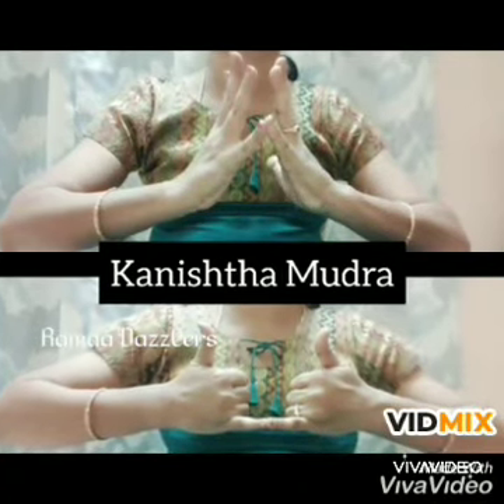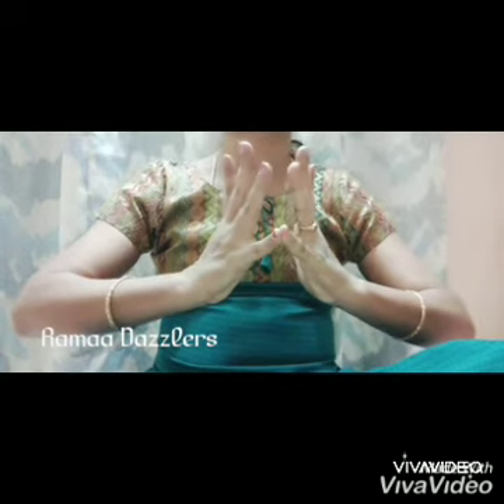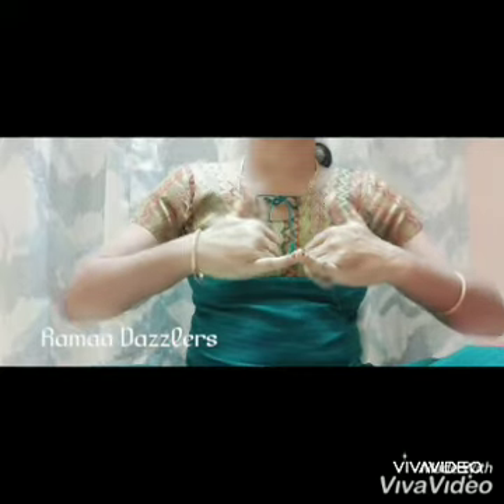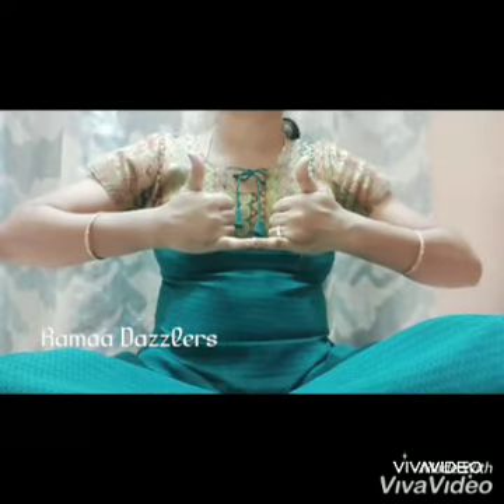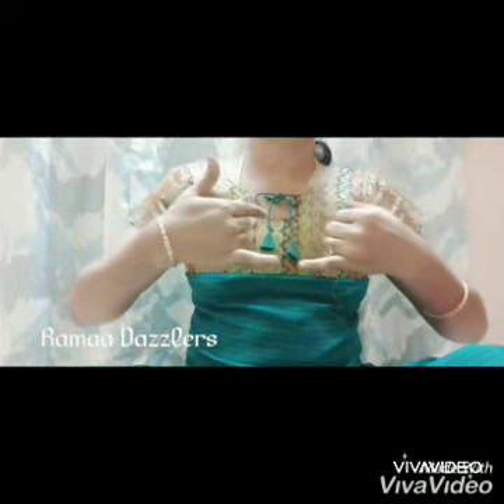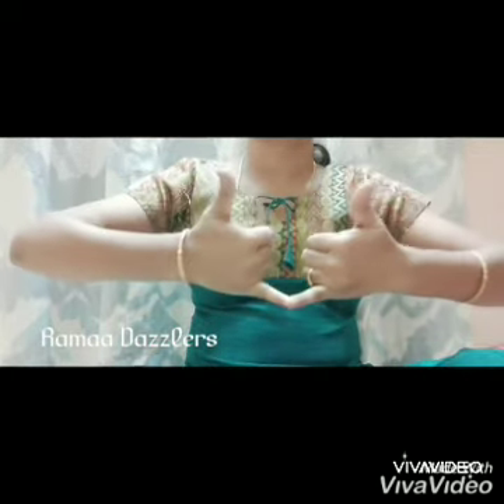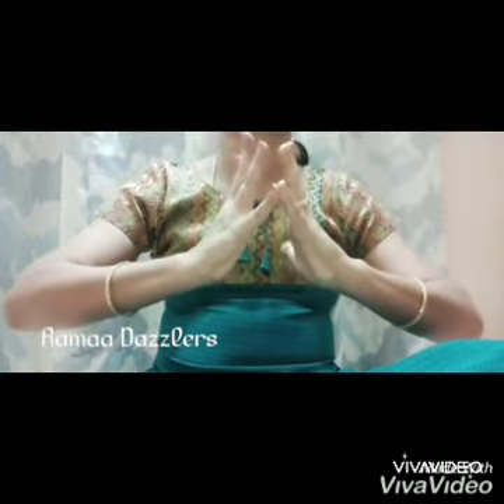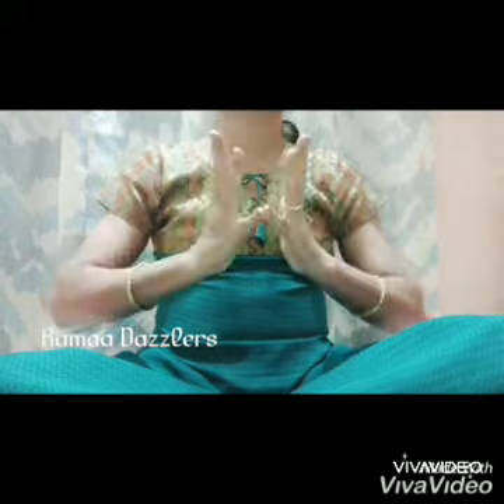Kanishtha Mudra for High B.P, Indigestion, Constipation Nausea.. #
Kanishtha Mudra
kanishtha means lowest or youngest and refers to the little finger. kanishtha Mudra activates the earth element, which nourishes the skeletal system and supports for functioning optimally.

Steps to do.
Sit down on a Yoga mat or on a chair in comfortable position , also can close your eyes.

Bring the hands in front of the chest

Touch the tip of the little fingers of both the hands together but the palms do not touch.

keep the remaining fingers straight and maintain the gap between each fingers keep them like Spread.

Hold this Mudra near to chest

While doing this Mudra concentrate on breathing ( inhale and exhale slowly)

Time Duration.
This Mudra is recommended to practice for 15 to 45 mins per day.

Even can split up and do this Mudra 3 times in a day for 15 mins each time.

This Mudra can be done at anytime and anywhere.

Key Benefits.
Normalizes the High Blood Pressure.

It relieves Nausea,  Constipation and Indigestion.

Balances the water content in the body.

Beneficial for.
Vomit,  Blood  , Constipation,  Body and Stomach...